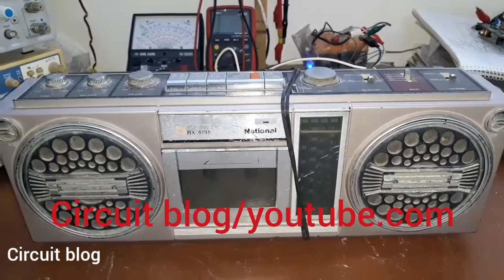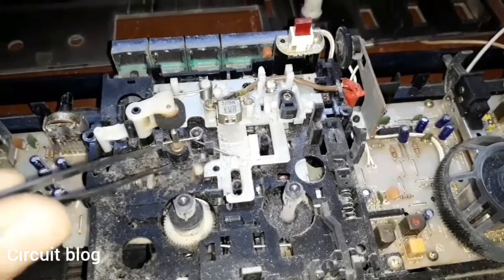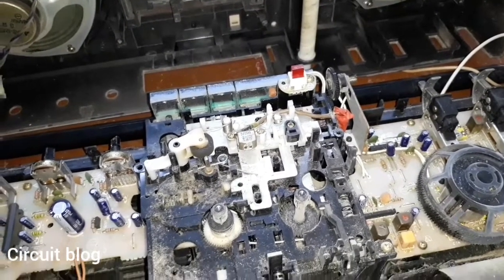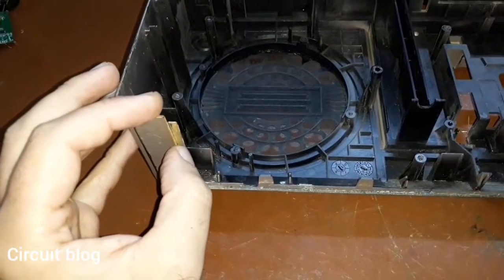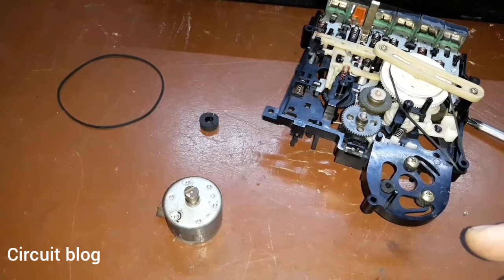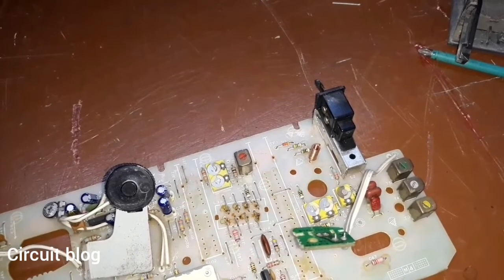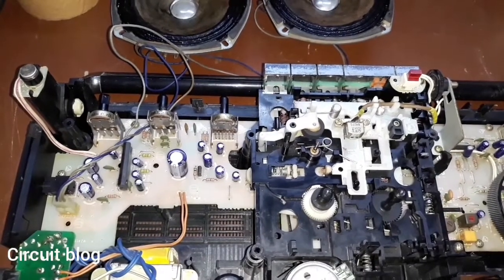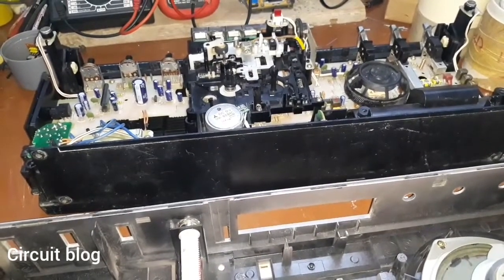National RX-5135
repairing a national rx-5135 radio /
cassette recorder that is was in a very bad condition.
but it the end  everything went well

🔺️notice: this video is not made for children🔺️